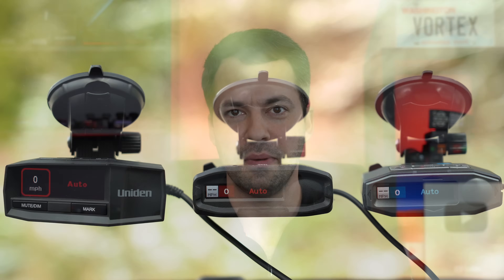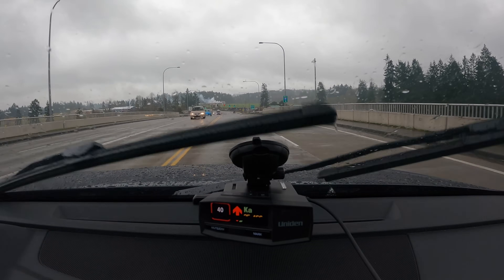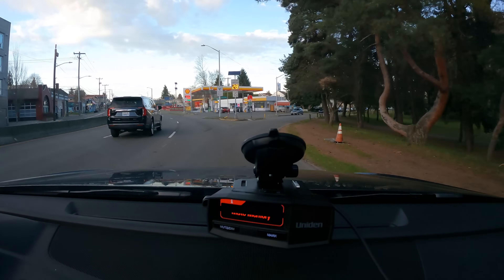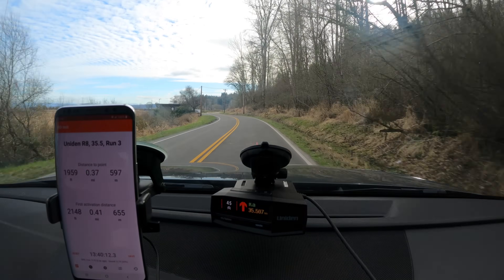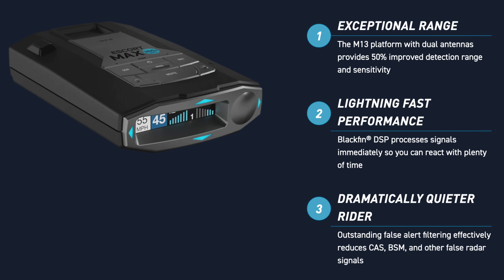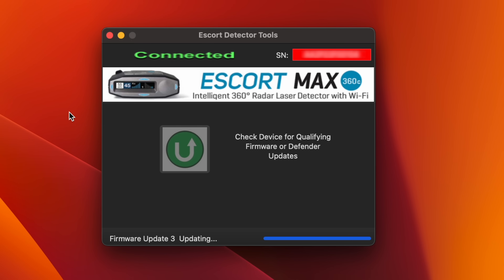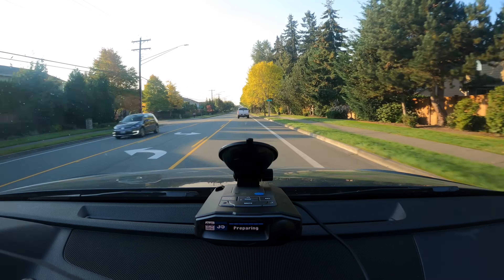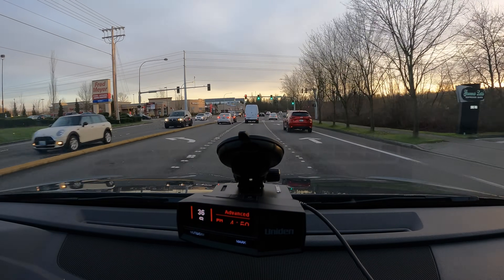Uniden R8 vs. Escort Redline 360c vs. Escort Max 360c Mk II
Let's compare three high end radar detectors, the Uniden R8, Escort Redline 360c, & Escort Max 360c.
Purchase the Uniden R8
Purchase the Escort Redline 360c
Purchase the Escort Max 360c Mk II

0:00 Intro
1:44 Current Top Picks
3:24 Promised Improvements?
6:20 Other Differences
10:21 Wrapping Up